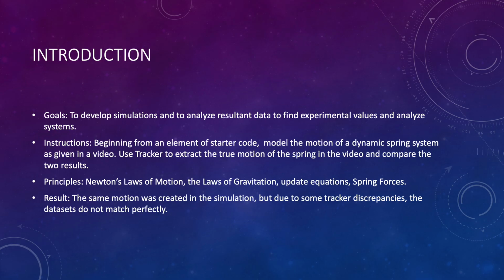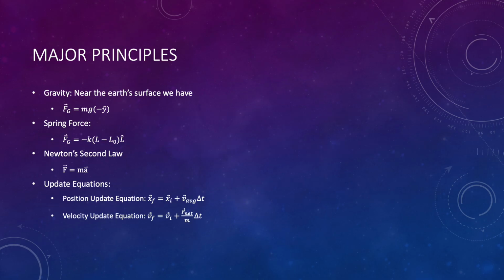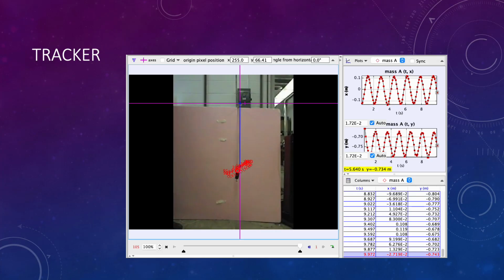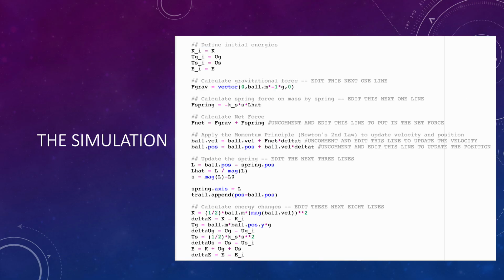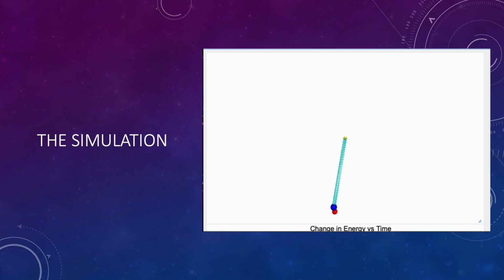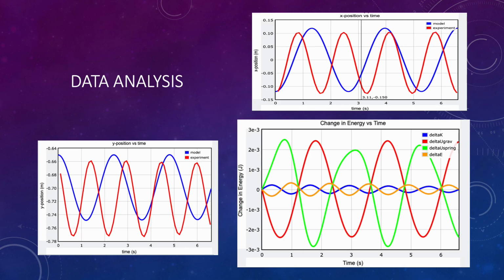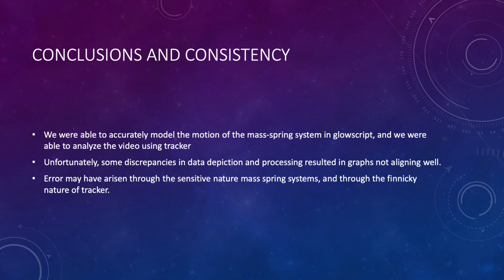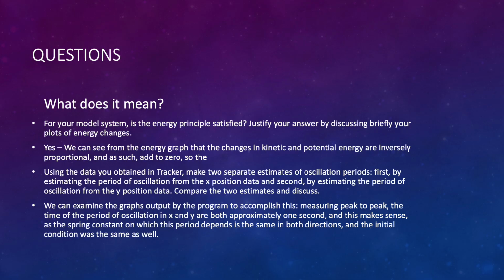PHYS2211 Lab 4 Video Report